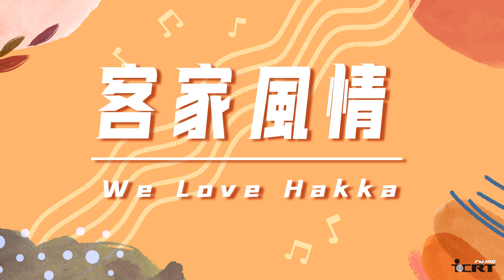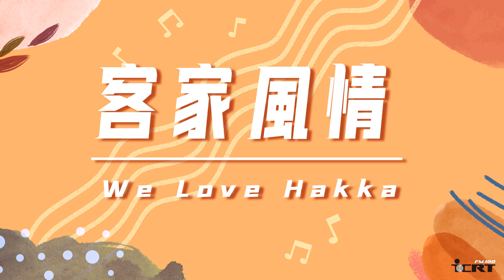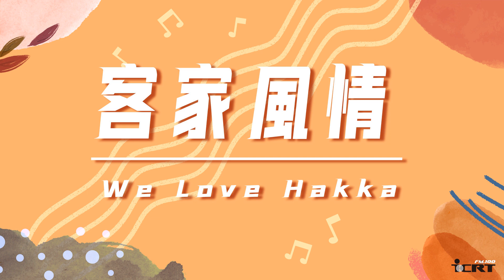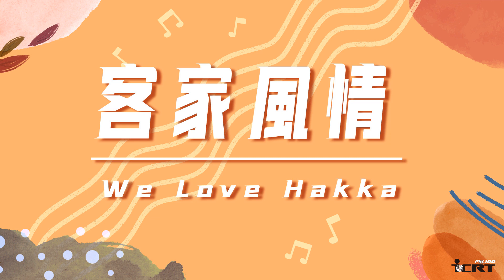ICRT客家風情 2012-05-07